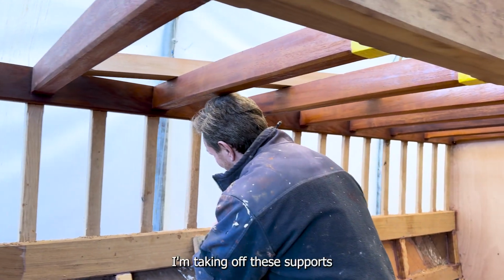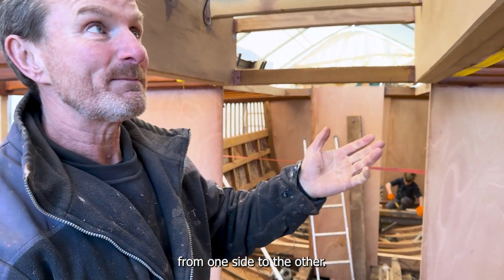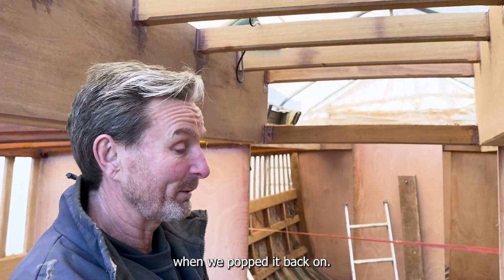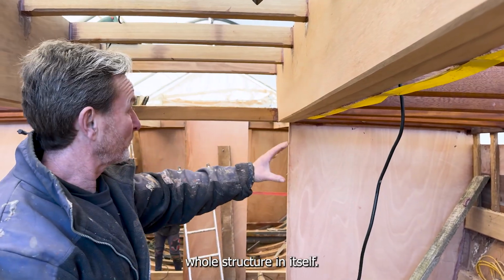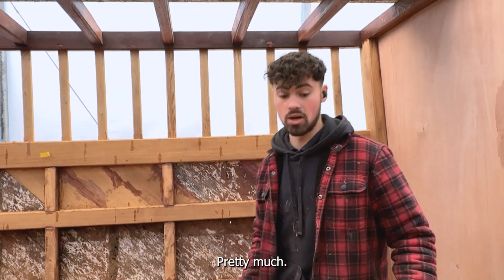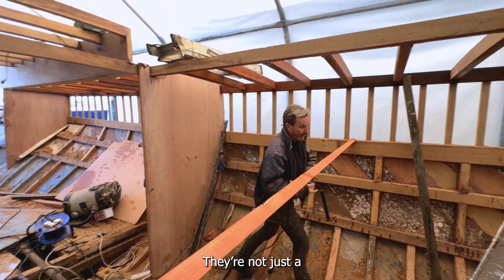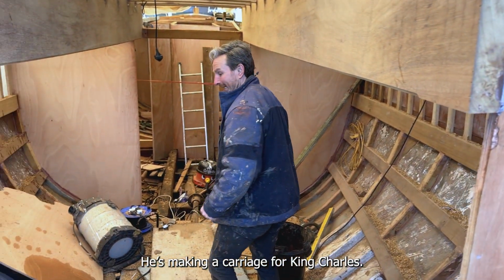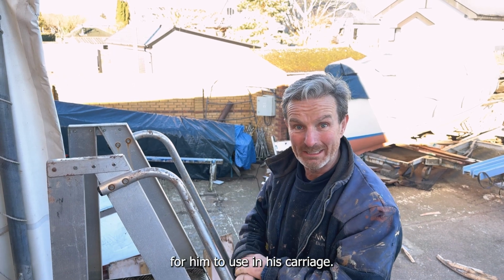Saving Sundowner: A Dunkirk Little Ship Story - King Charles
Sundowner Dunkirk Little Ship Restoration – King Charles III

I am Sundowner, one of Dunkirk’s heroic Little Ships, and my restoration is progressing piece by piece. In this episode, Steve Dennett from Michael Dennett Boat Builders takes us deeper into the structural work that is bringing me back to life.

Restoring a vessel like me isn’t just about appearance—it’s about strength and integrity. Steve walks us through the key structural elements being rebuilt. Every detail matters to ensure I can once again sail the waters that shaped my history.

But that’s not all—Steve also shares an incredible request from King Charles III himself! A piece of me, Sundowner, has been chosen to be included in the King’s new carriage, which is currently being crafted in Australia. It’s an honor to have part of my legacy woven into a piece of history that will carry the monarchy forward.

🔹 What You’ll See in This Episode:
✔️ A deep dive into my structural restoration
✔️ Steve Dennett’s expert insights into the challenges of restoring a historic wooden boat
✔️ King Charles’ request for a piece of Sundowner to be part of his new carriage

With my structure taking shape, the next step is to get my heart beating again—my engine. To make the journey back to Dunkirk on May 21st, 2025, I need a new engine, and you can be part of this historic moment.

With your help, I will return to Dunkirk for the 85th anniversary, honoring the brave souls I once carried.